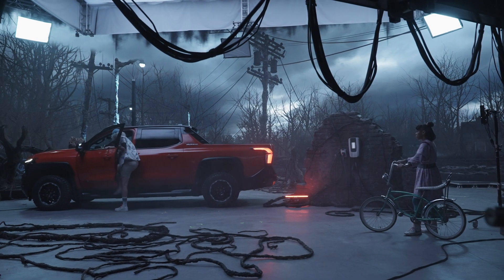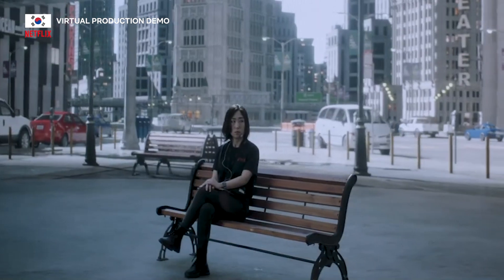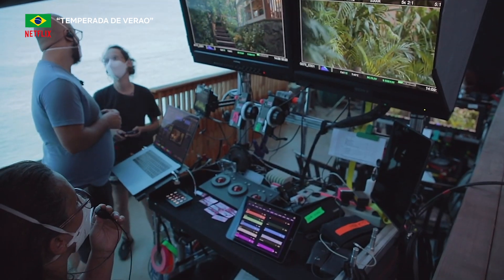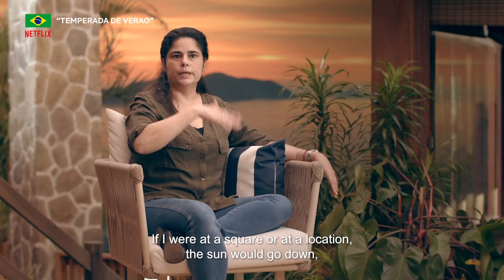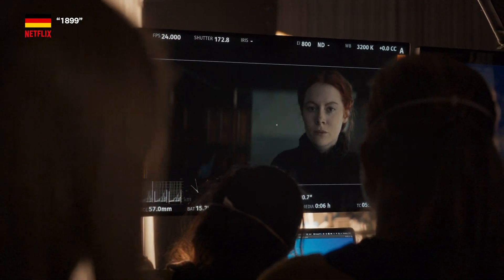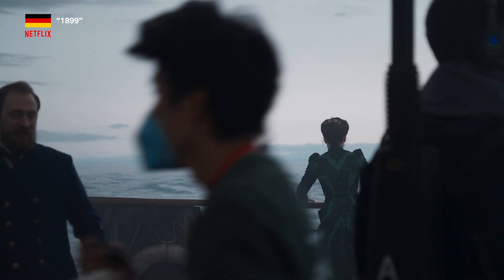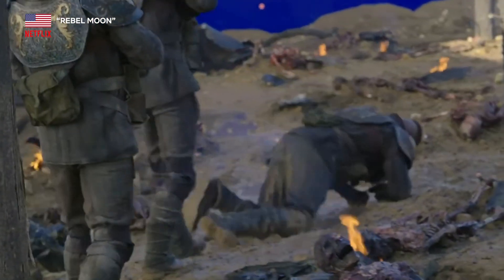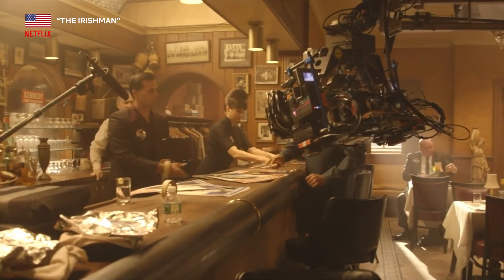Virtual Production Playbook - Chapter 4 - What Works & What Doesn’t?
What are the prime use cases for Virtual Production technology? What kind of scenes lend themselves to Virtual Production workflows and what ones are challenging? How can Virtual Production support more authentic performances from actors?